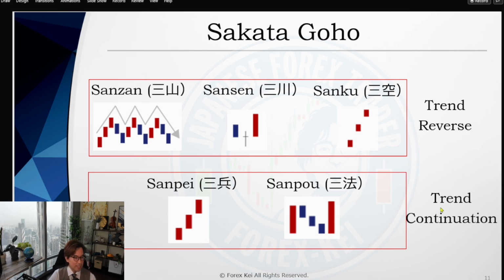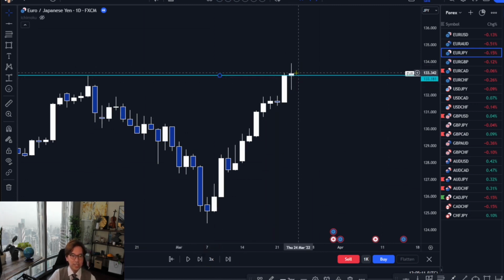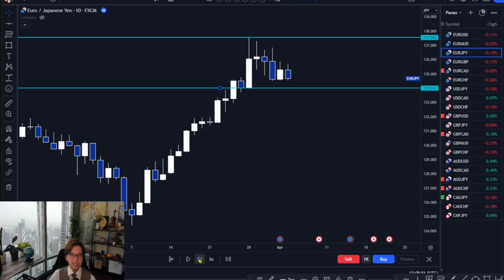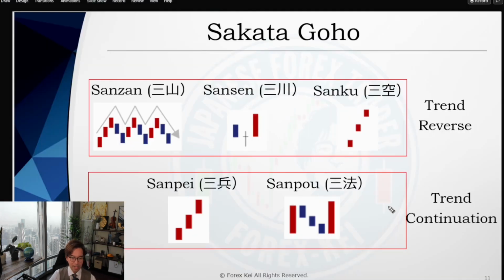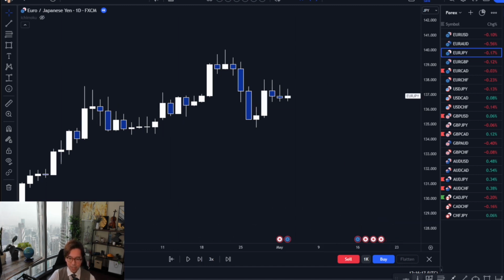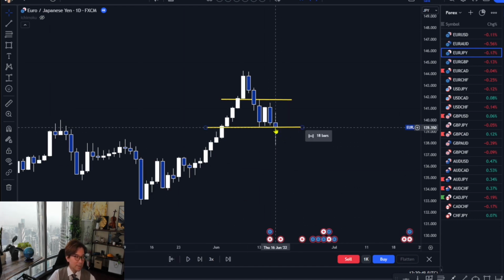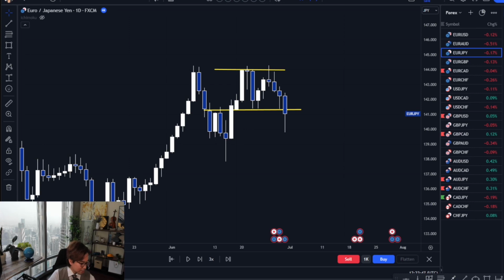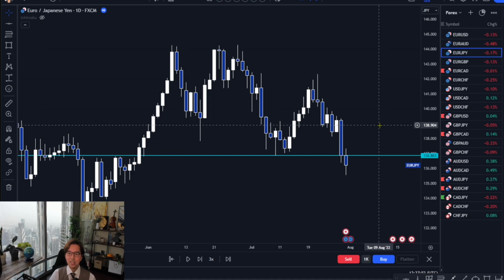Candlestick Basics Part 5 Practical example of how to read market directions by Sakata Goho